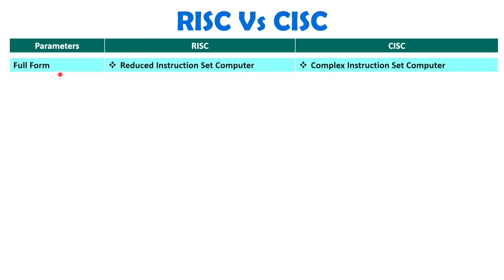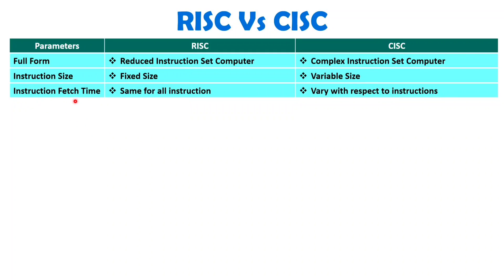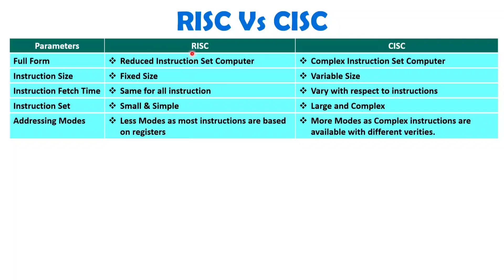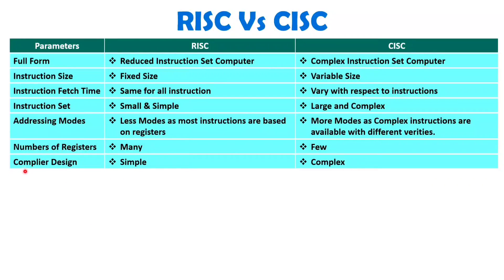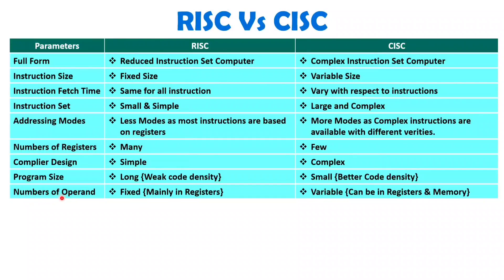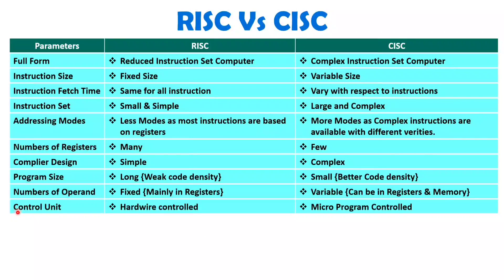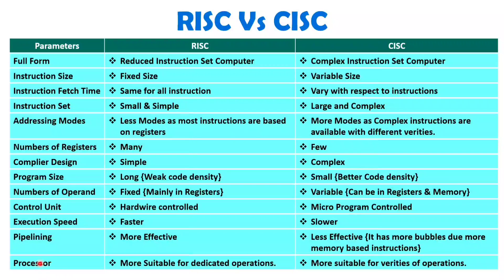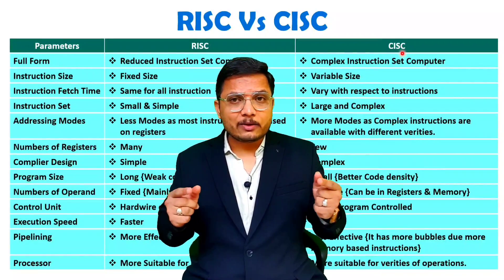RISC vs CISC: Comparing Parameters and Features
RISC vs CISC is explained with the following Timestamps:
0:00 - RISC and CISC - ARM Processor
0:57 - Full Form of RISC and CISC
1:21 - Instruction Size of RISC and CISC
1:52 - Instruction Fetch Time of RISC and CISC
2:32 - Instruction Set of RISC and CISC
3:19 - Addressing Modes of RISC and CISC
4:06 - Numbers of Registers of RISC and CISC
4:49 - Design of Complier of RISC and CISC
5:15 - Program Size of RISC and CISC
6:13 - Numbers of Operand of RISC and CISC
7:02 - Control Unit of RISC and CISC
7:45 - Execution Speed of RISC and CISC
8:25 - Pipelining of RISC and CISC
8:56 - Processor of RISC and CISC

RISC vs CISC is explained with the following outlines:
1. ARM Processor
2. RISC vs CISC
3. Comparison of RISC and CISC
4. RISC - Reduced Instruction Set Computer
5. CISC - Complex Instruction Set Computer
6. Features of RISC
7. Features of CISC
8. Parameters of RISC
9. Parameters of CISC